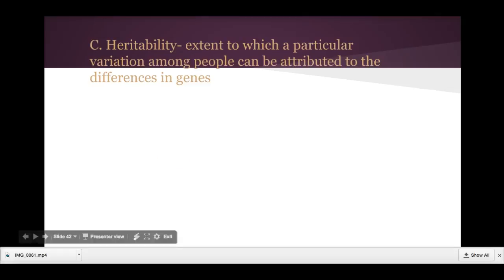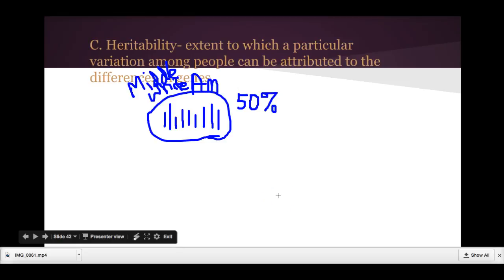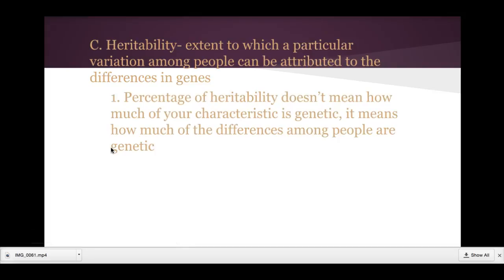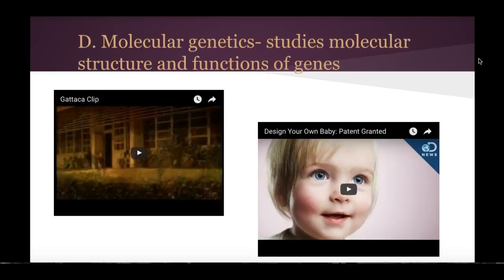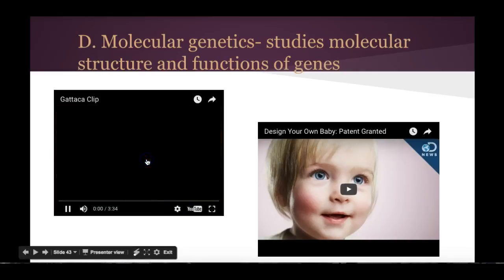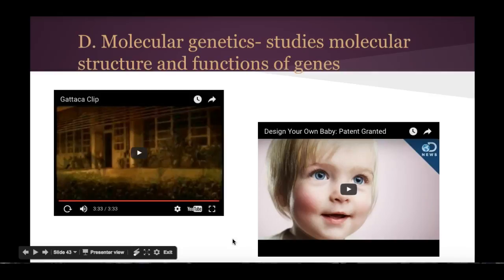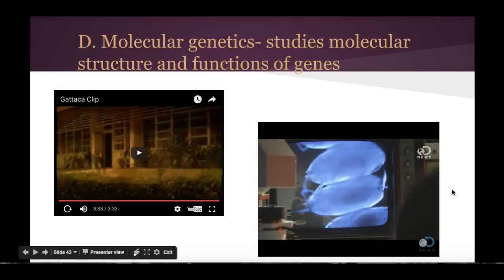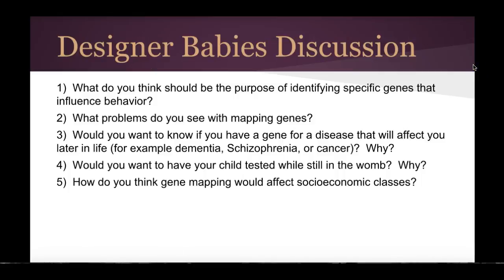Module 14 Notes: Heritability & Molecular Genetics